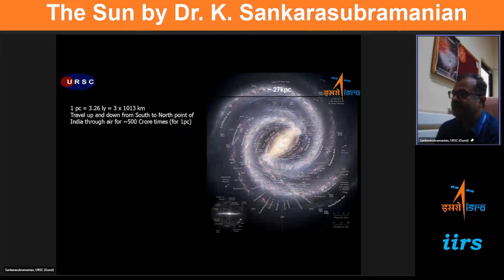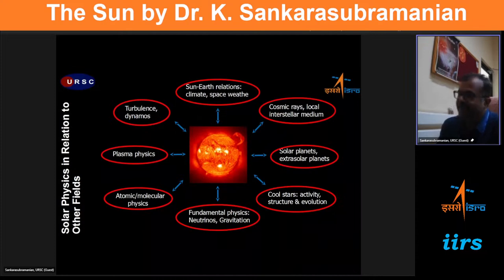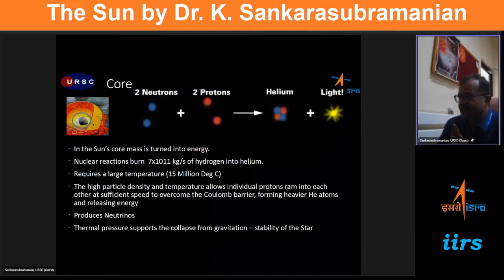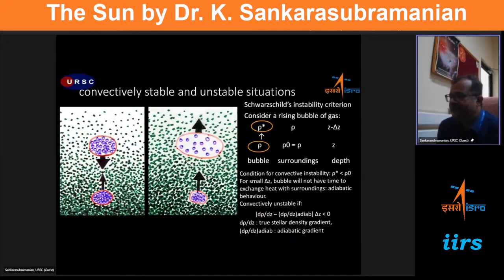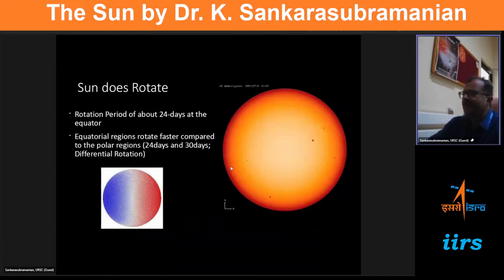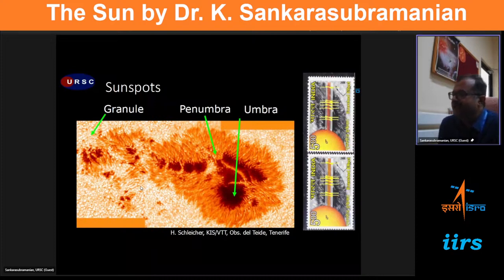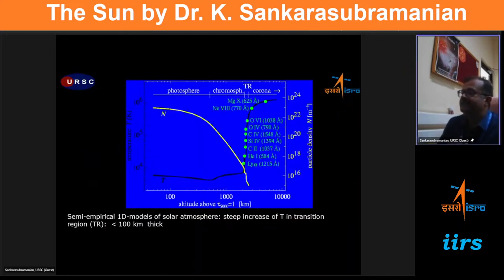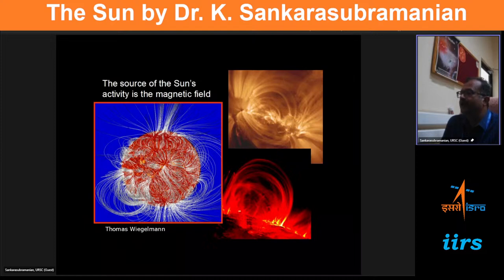The Sun by Dr. K. Sankarasubramanian